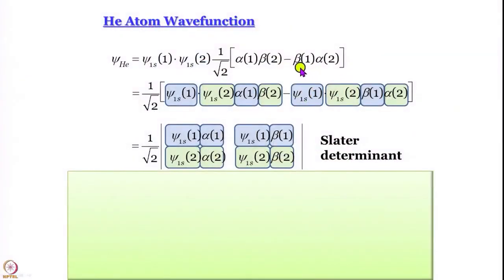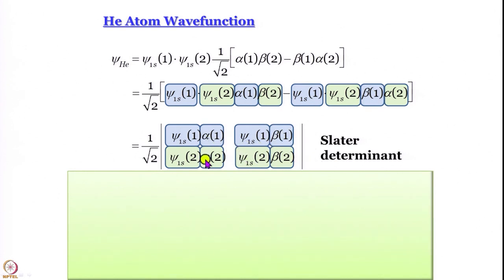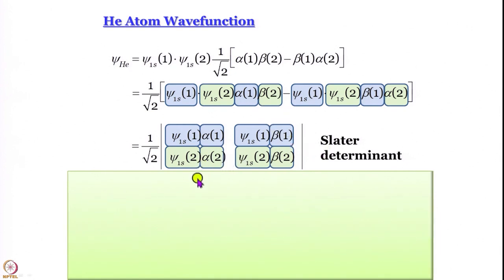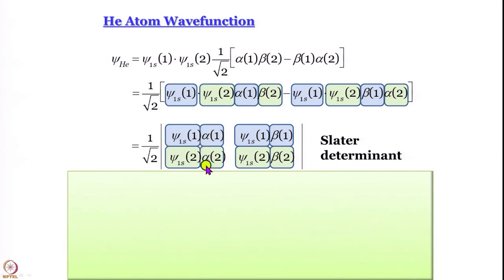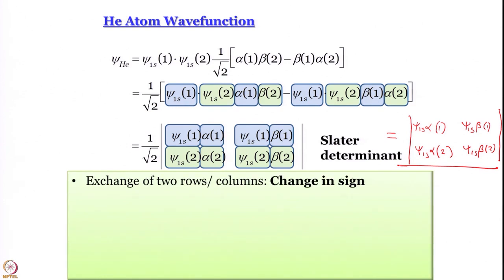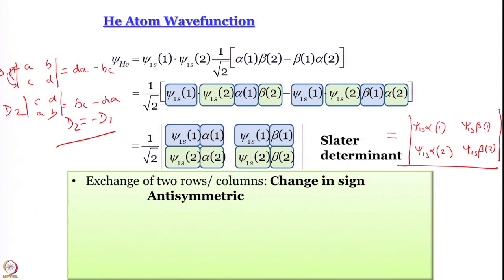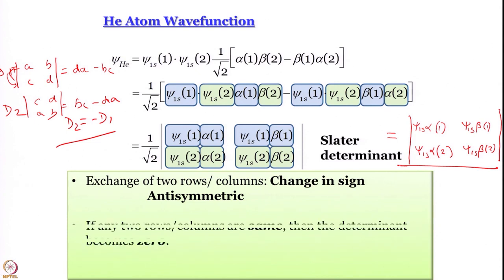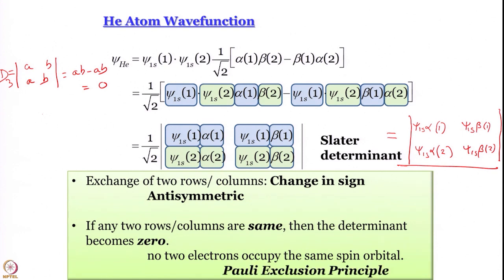He atom wavefunction